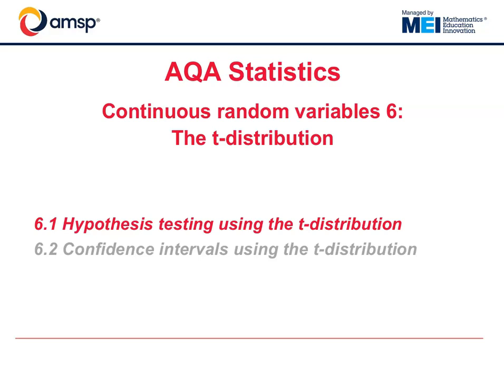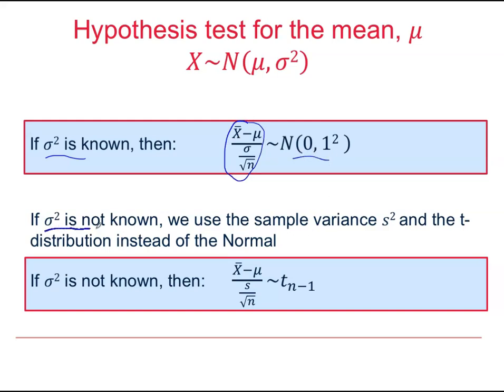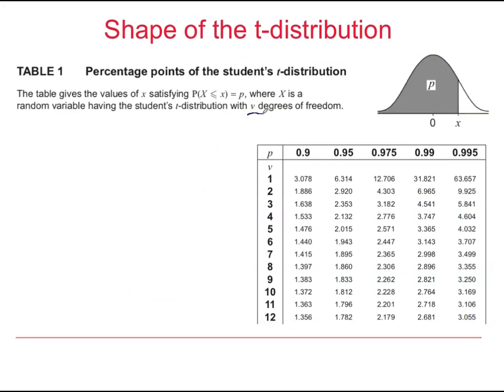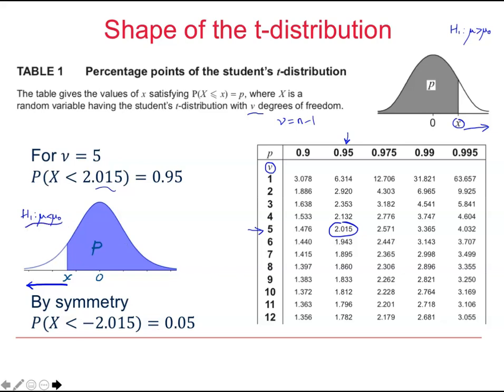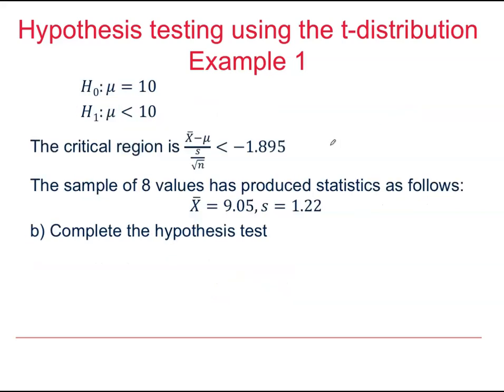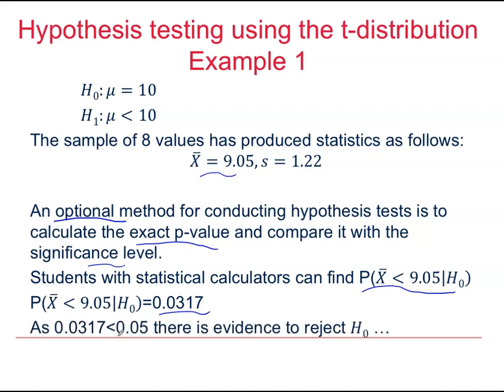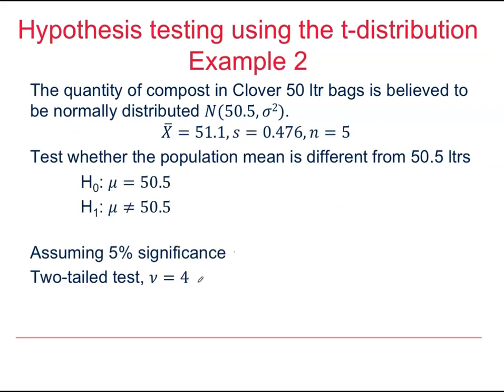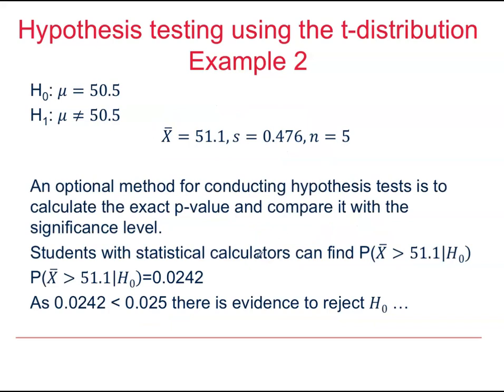AQA Statistics: Continuous random variables 6-1